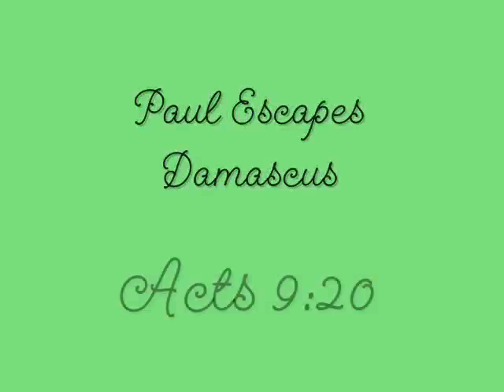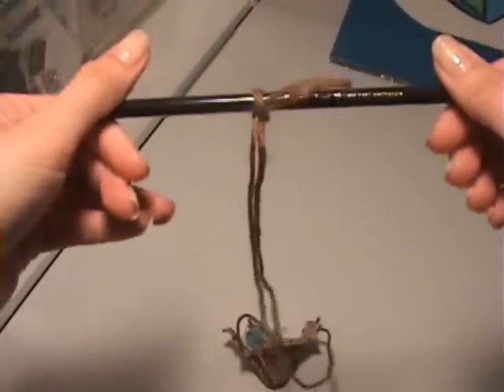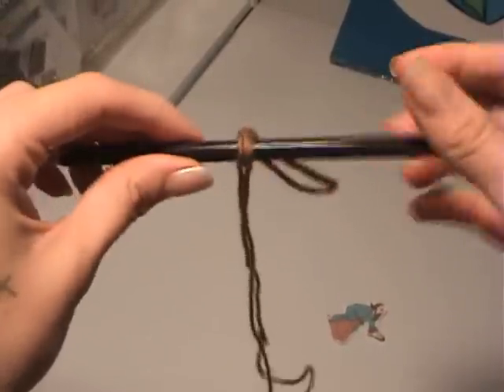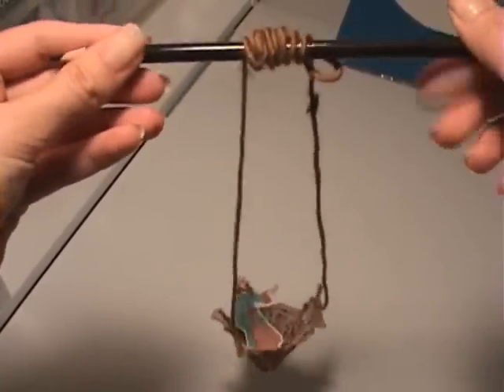Christian Preschool Crafts: Paul Escapes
This is a fun bible craft / bible activity you can do with your children when learning about Paul's escape from Damascus in Acts 9:20.  Paul was lowered from a basket outside the city walls, and this craft will help children remember the bible story.

All you need is String, Pencil (or stick) and egg carton cup.